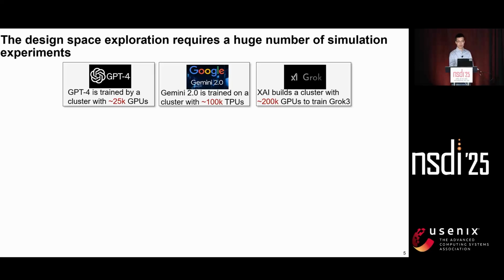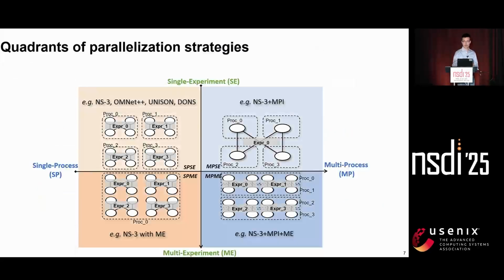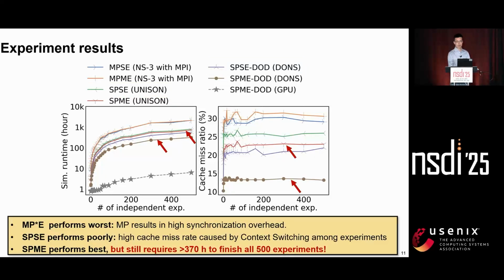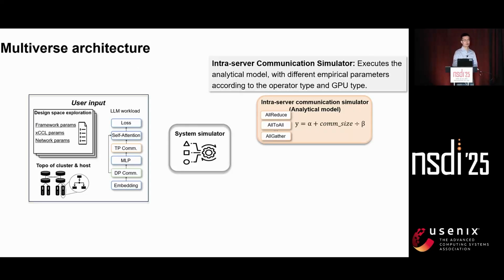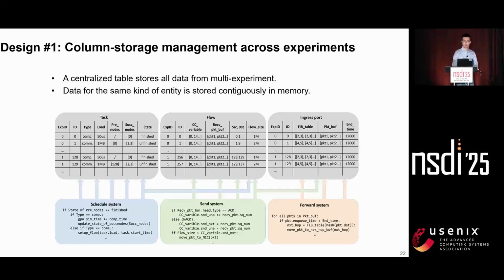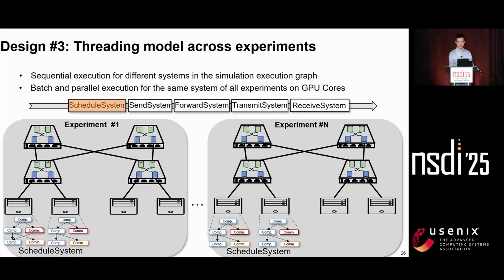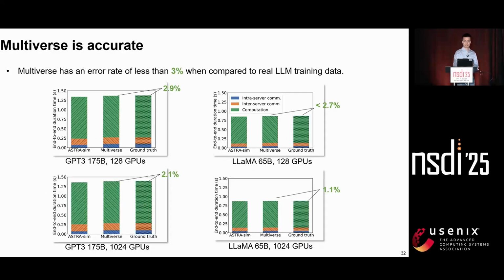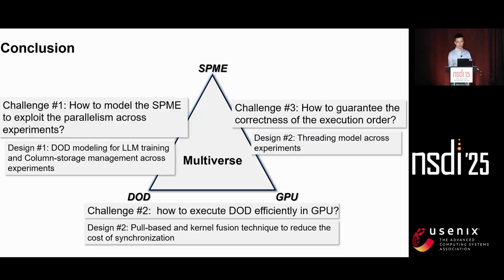NSDI '25 - Accelerating Design Space Exploration for LLM Training Systems with Multi-experiment...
Accelerating Design Space Exploration for LLM Training Systems with Multi-experiment Parallel Simulation

Fei Gui, Tsinghua University, BNRist, and Tsinghua Shenzhen International Graduate School; Kaihui Gao and Li Chen, Zhongguancun Laboratory; Dan Li, Tsinghua University; Vincent Liu, University of Pennsylvania; Ran Zhang and Hongbing Yang, Zhongguancun Laboratory; Dian Xiong, Tsinghua University

The rapid expansion of large language models (LLMs) requires the development of extensive GPU clusters, with companies deploying clusters with tens to hundreds of thousands of GPUs. This growth significantly expands the design space for LLM training systems, requiring thorough exploration of different parallelization strategies, communication parameters, congestion control, fabric topology, etc. Current methods require up to 10k simulation experiments to identify optimal configurations, with inadequate exploration leading to significant degradation of training performance.

In this paper, we tackle the overlooked problem of efficiently conducting parallel simulation experiments for design space exploration. Our analysis and experiments show that Single-process Multi-experiment (SPME) achieves superior performance by reducing scheduling overhead and optimizing resource utilization, yet remains insufficient for current AI cluster scales. To enhance SPME’s efficacy, we introduce Multiverse, a novel GPU-based AI training simulator. Multiverse leverages the computing throughput of GPUs efficiently with optimizations such as a pull-based synchronization, highfidelity intra-server communication, and a kernel-fusion technique. Extensive experiments validate the accuracy and efficiency of Multiverse, demonstrating less than 3.0% discrepancy with real-world LLM training on clusters of up to 54,000 GPUs, achieving 43.1−73.2X speedup over state-of-the-art CPU-based simulators in various use cases.